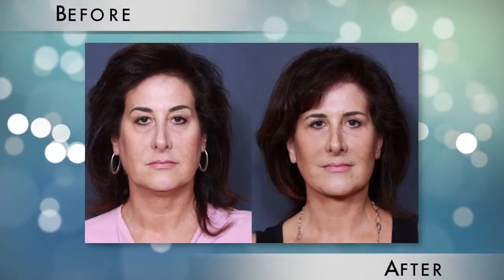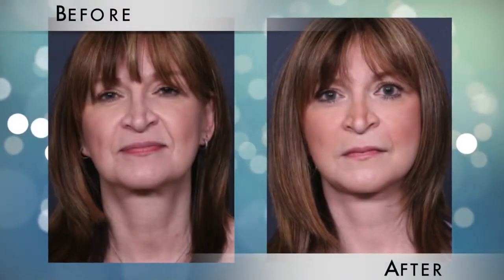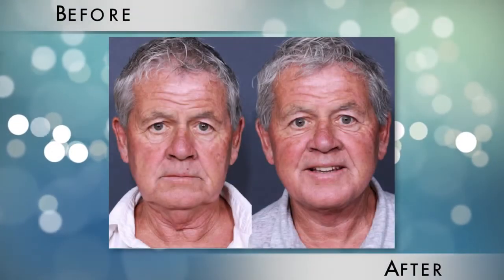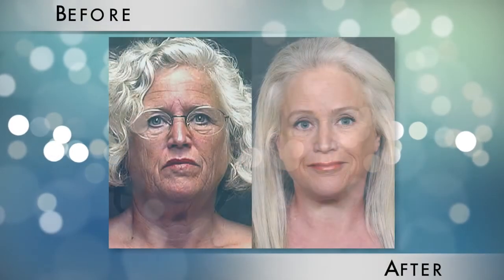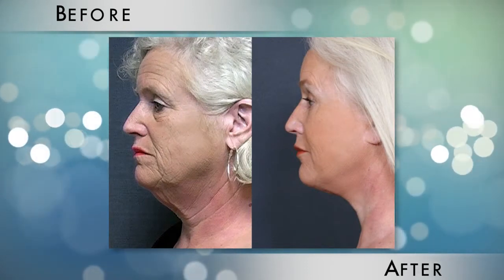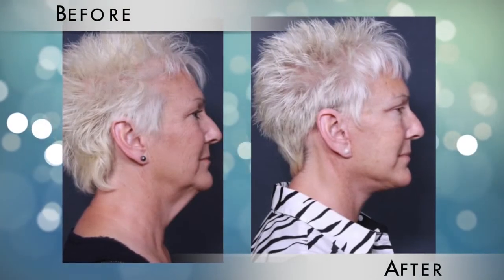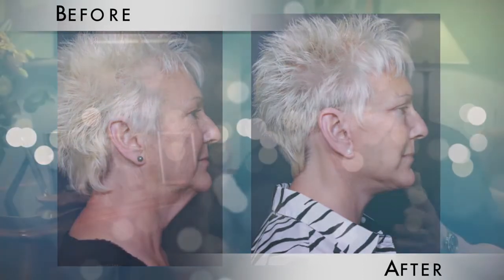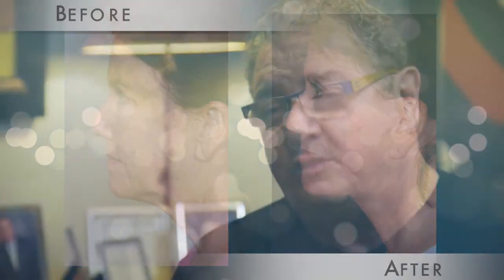Dr. Brahme | Facelift Surgery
Dr. Brahme discusses how your surgeon goes about doing a Facelift.